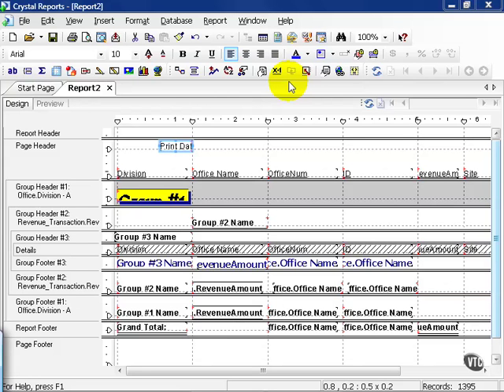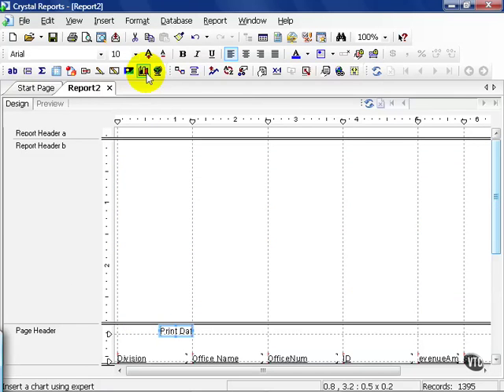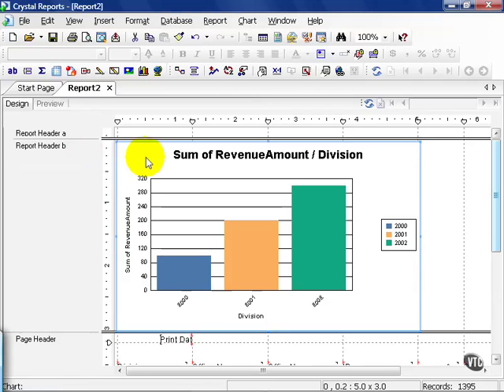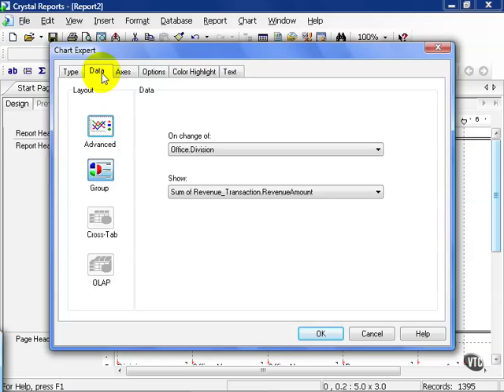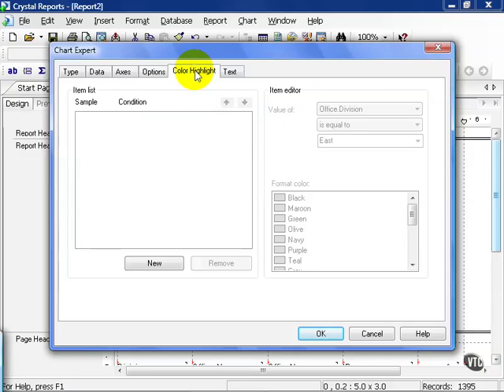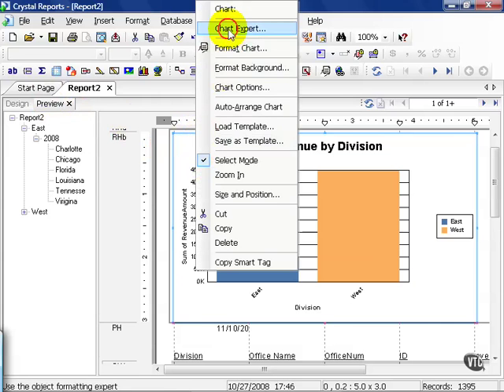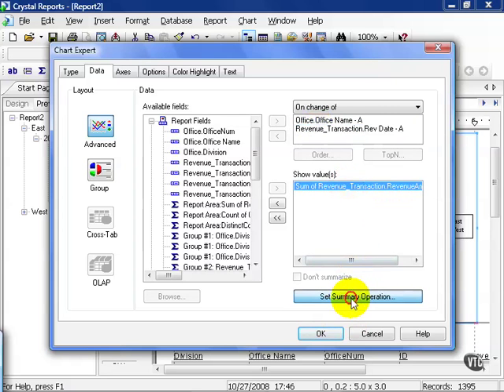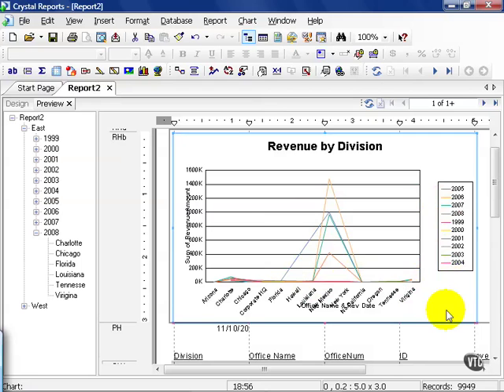33 Crystal ReportsXI Design a Report Beyond the Basics 2 Graphs & Charts pt 1